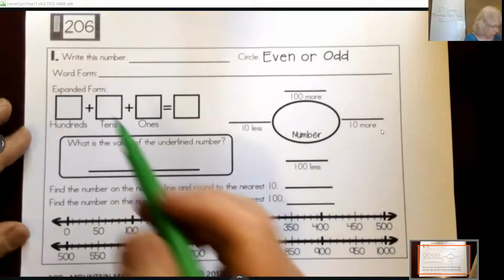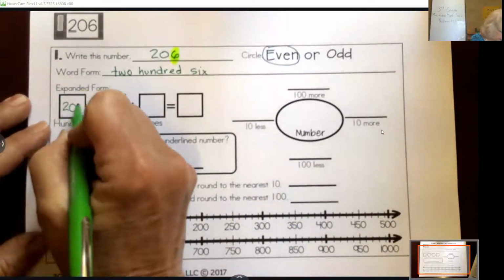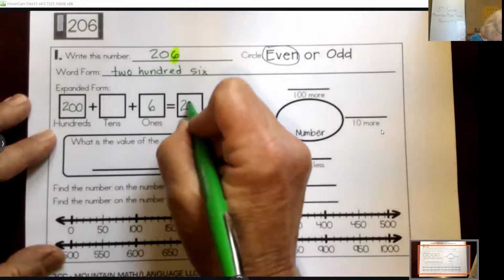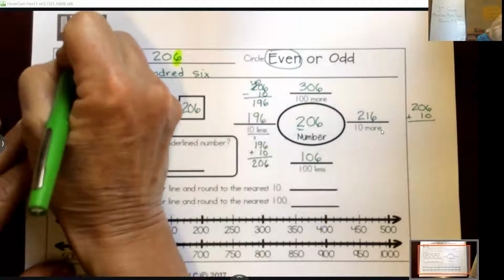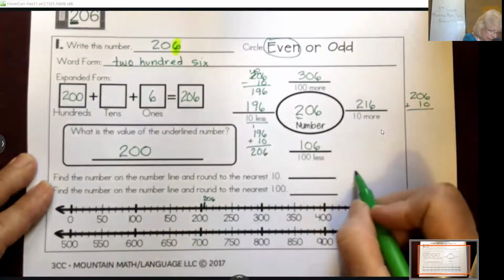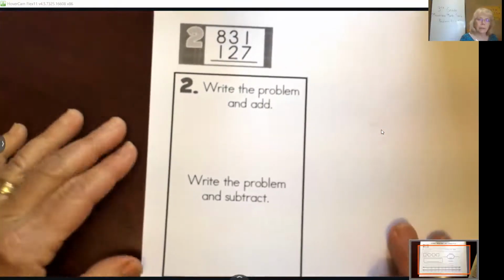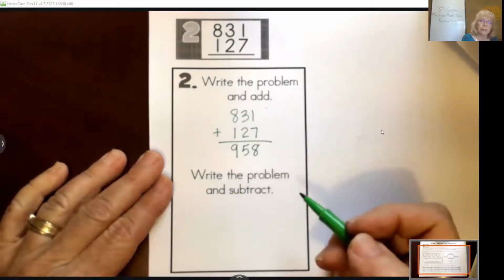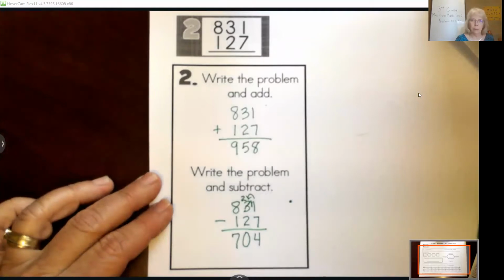3rd Gr - MM6, Problems #1 & #2